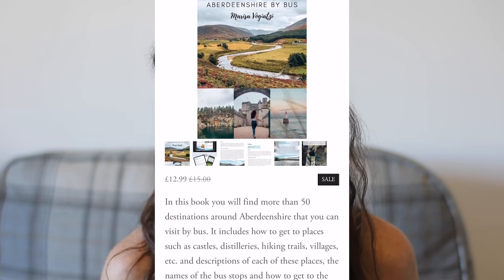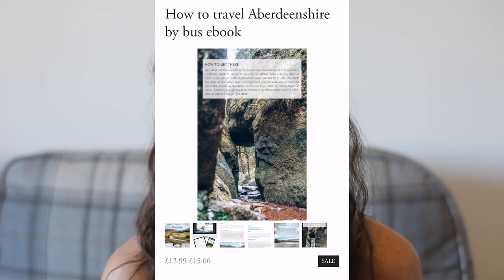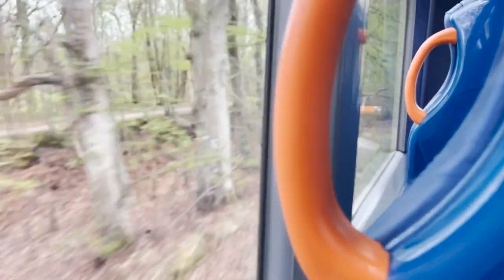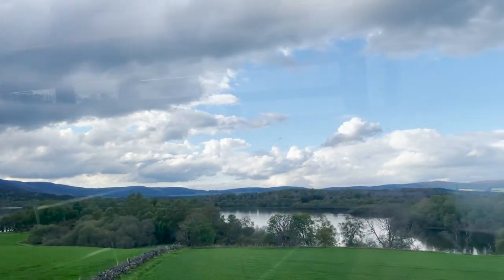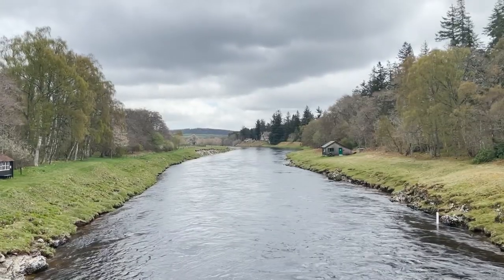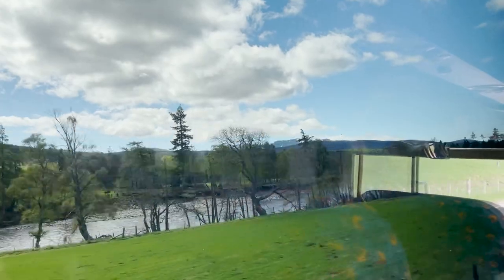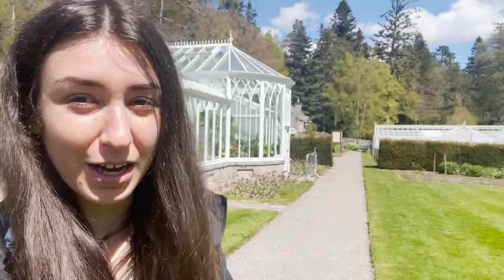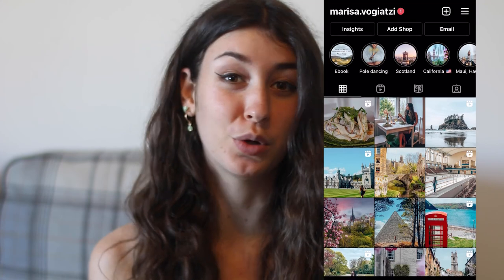Travelling Aberdeenshire By Bus | Balmoral Castle, Glen Tanar, Crovie | Scotland VLOG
In this video I share with you 3 day trips that you can do in Aberdeenshire, Scotland by bus, including Glen Tanar in the Cairngorms National Park, Balmoral Castle and the cairns, Gardenstown and Crovie.